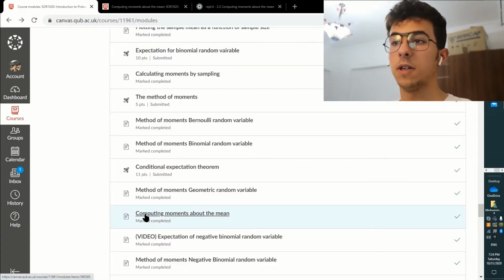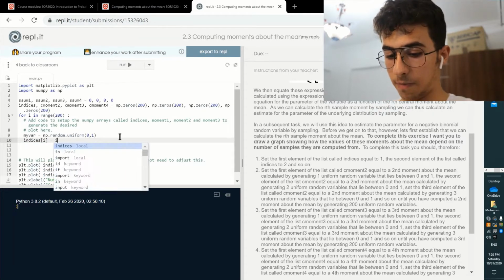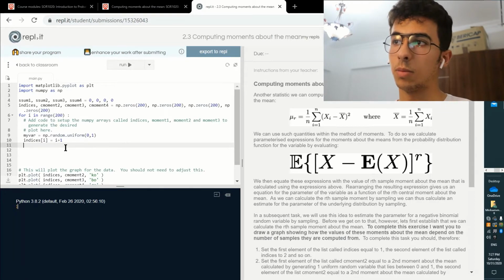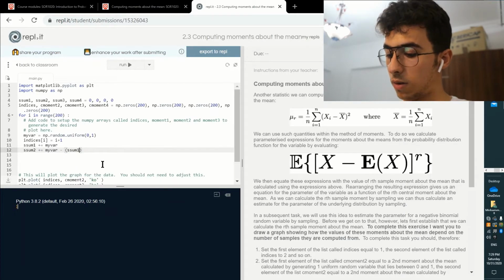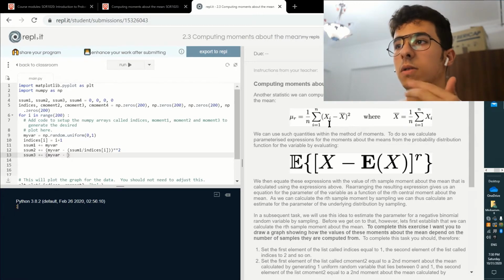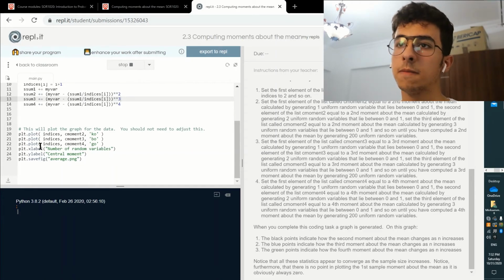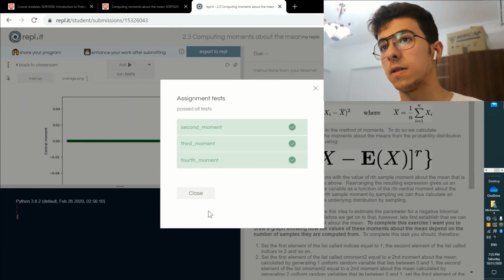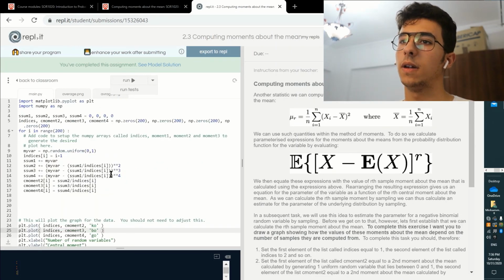SOR1020 Computing Moments about the mean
This video explains how to compute rth moments about the sample mean.